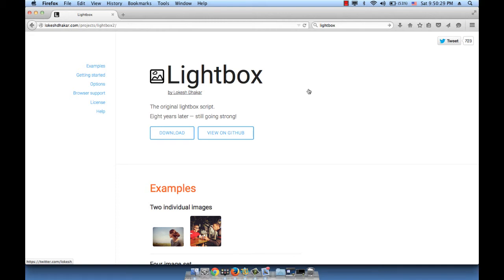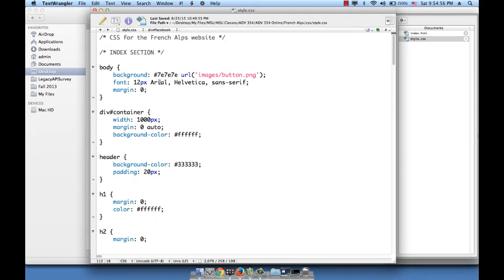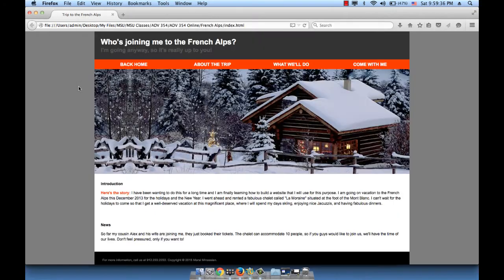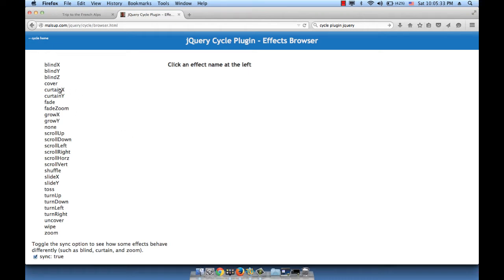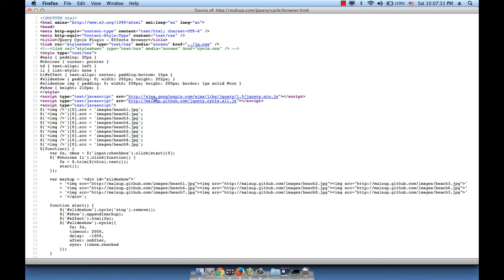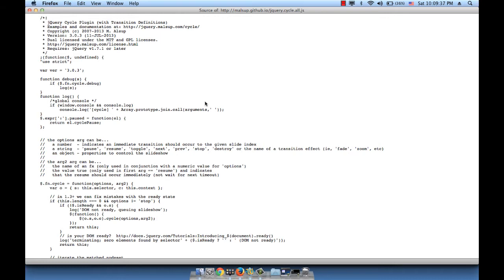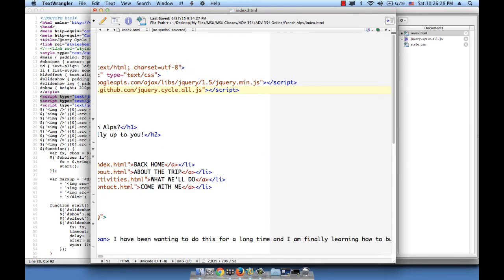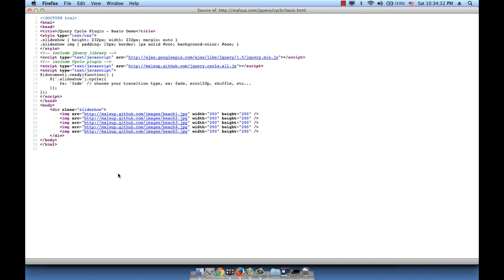ADV 354 - 44 - Installing the Cycle Plugin 1